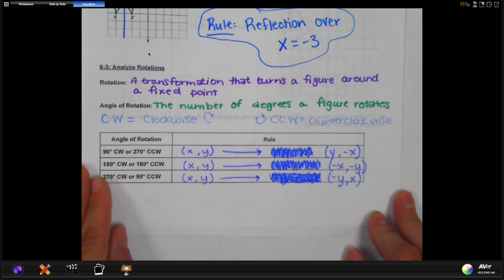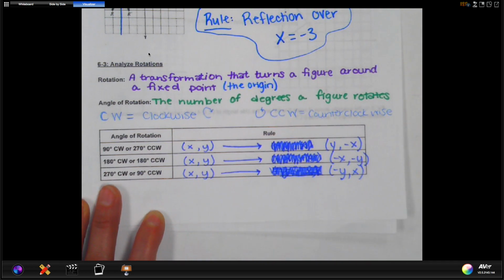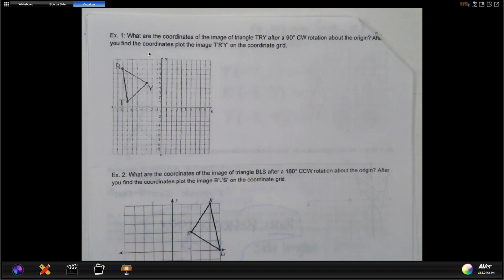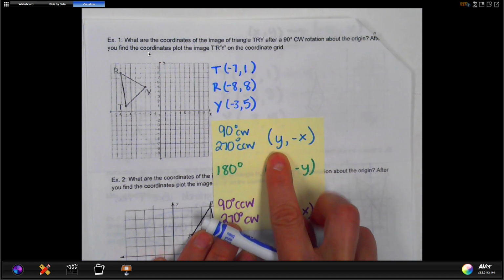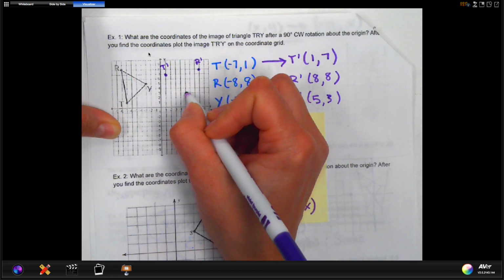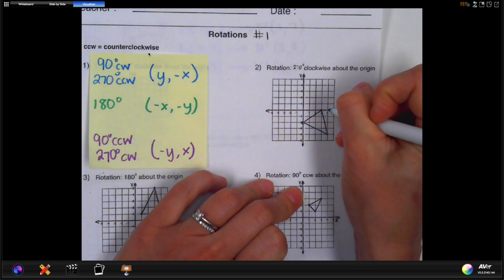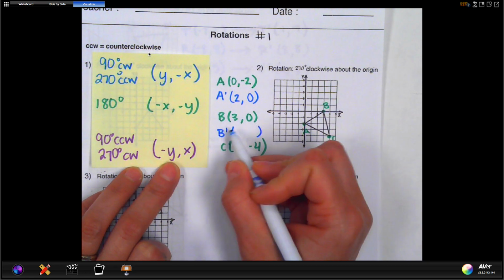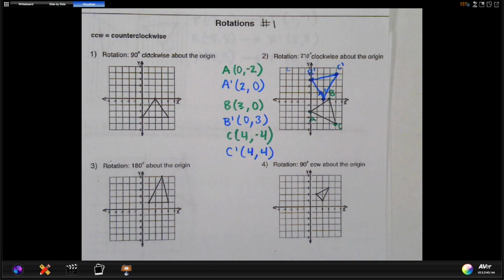Math 8: 6-3 Rotations Part 1